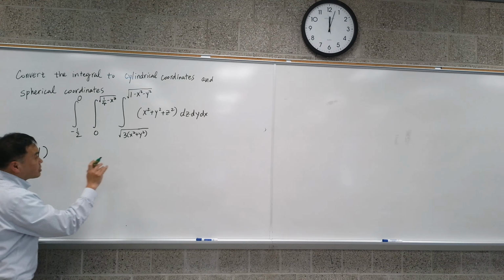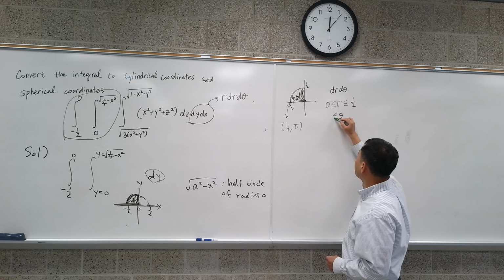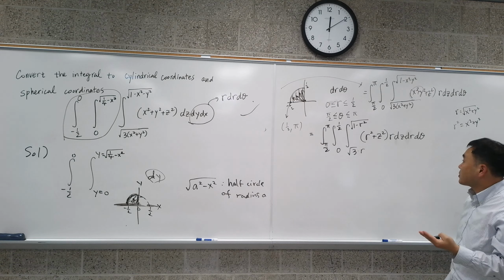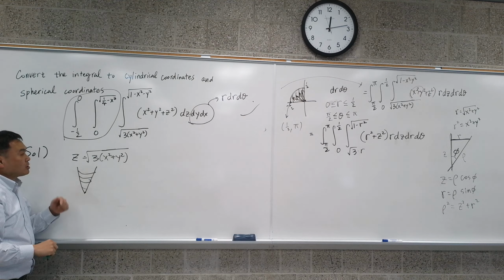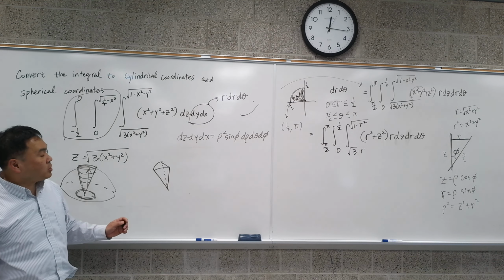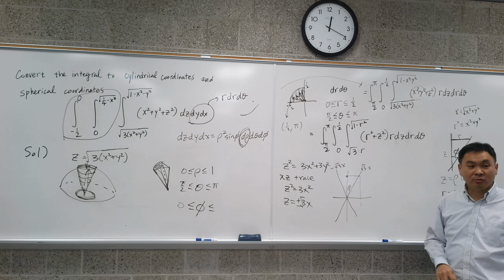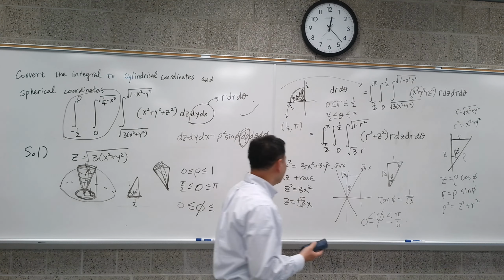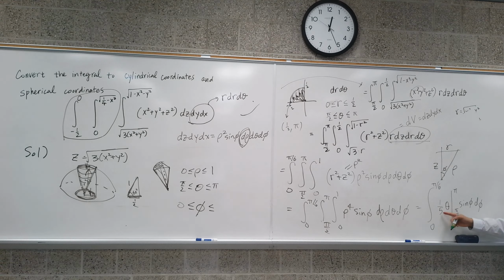Convert the integral into spherical and cylindrical coordinates